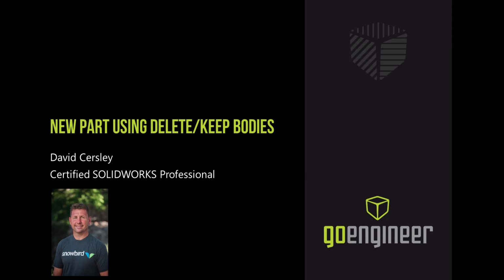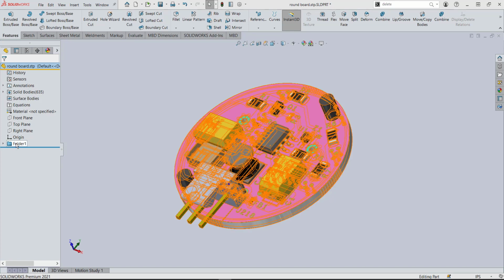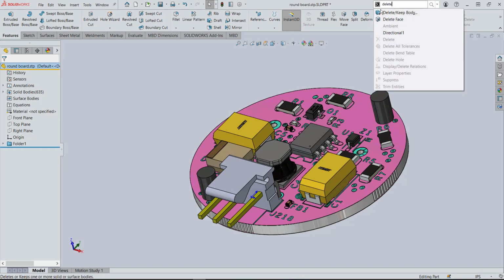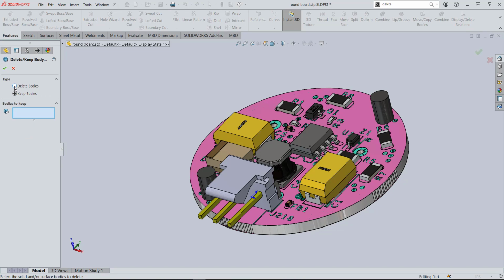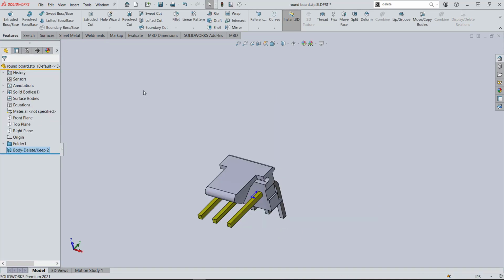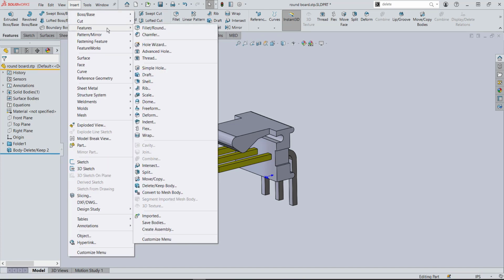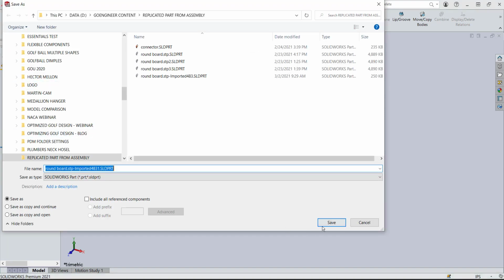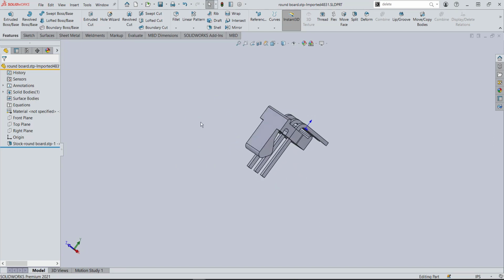SOLIDWORKS Tutorial – New Part Using Delete Keep Bodies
In this SOLIDWORKS tutorial, we show how to create a new part from a multi-bodied imported .stp file. In this scenario, we received a file from a customer and we want to recreate one of the parts. Is there a quick and easy way we can remove all the bodies in the part except the one we want? How can I get this body into a unique part file? Using the command Delete/Keep bodies we can select the body we want and remove all the other bodies from the file. From here we can use the Save Bodies command or the Insert into New Part commands to get this part into its own new file. The process is simple quick and easy, as with most things in SOLIDWORKS we can do this in many ways. Let’s jump right in and see how easy this is.

Presenter: David Cersley, Application Engineer at GoEngineer